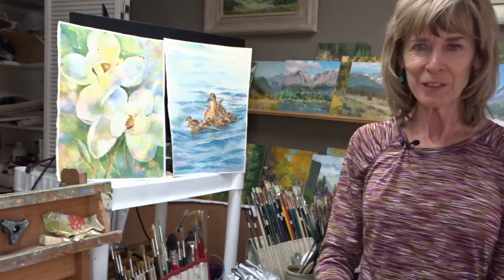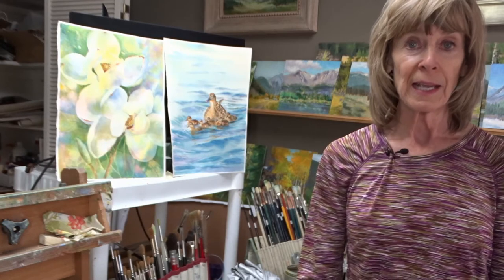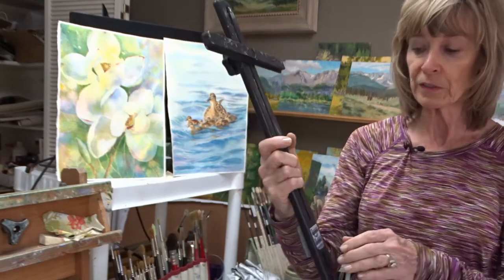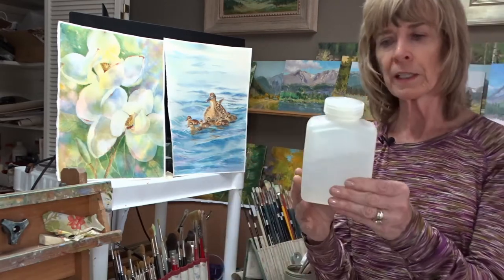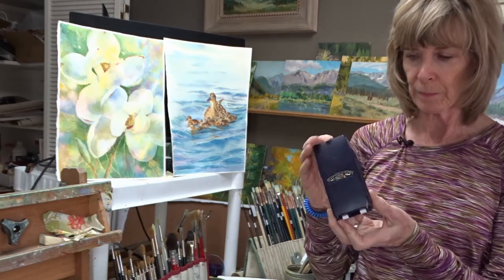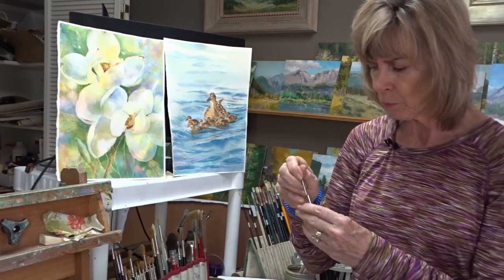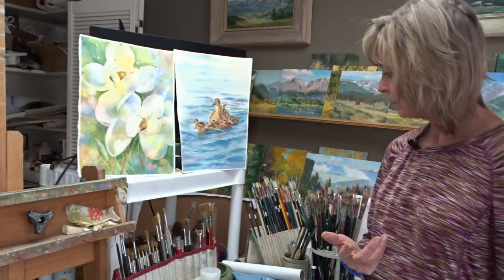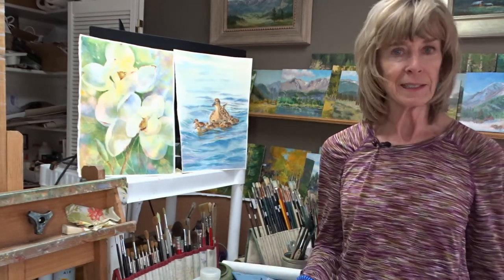Watercolor Supplies for Plein Air Painting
Supplies to take when painting watercolors on location.